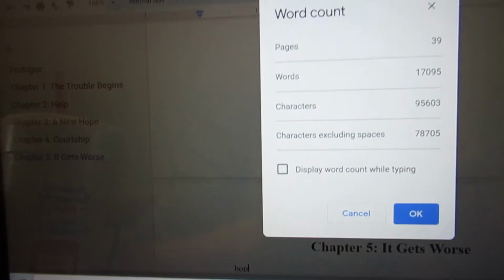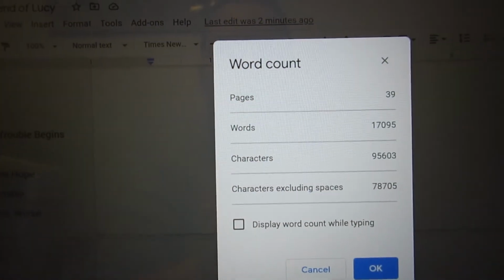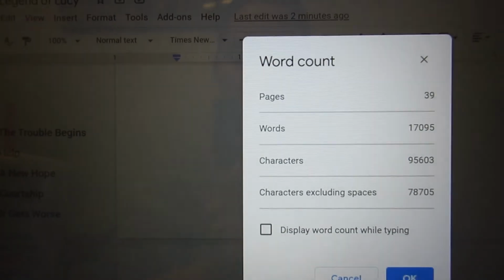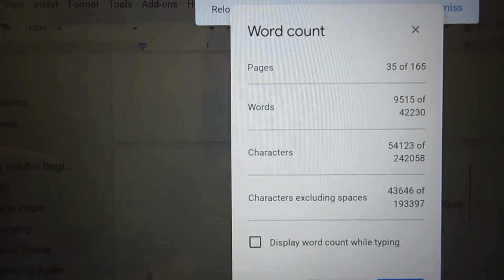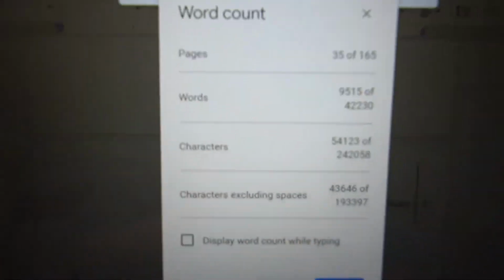Rewriting OG Robin Hood series! Writing Vlog #2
I am well on my way to rewriting book 1 in the OG Robin Hood series! Who thinks I can actually stick to my schedule of 1 book a month?

Mandi Lynn's Stickers!